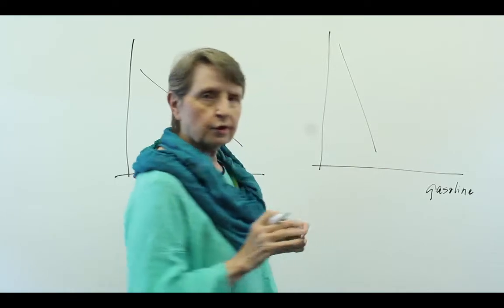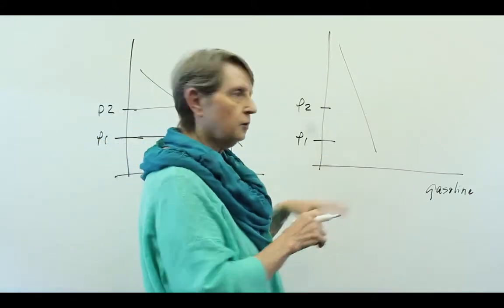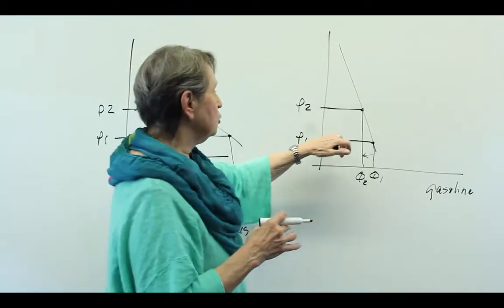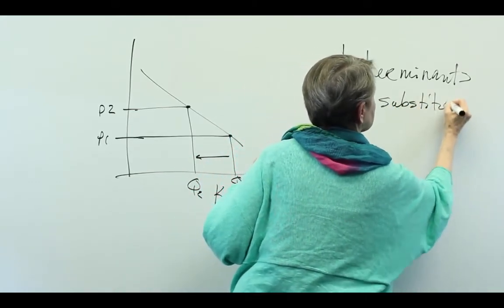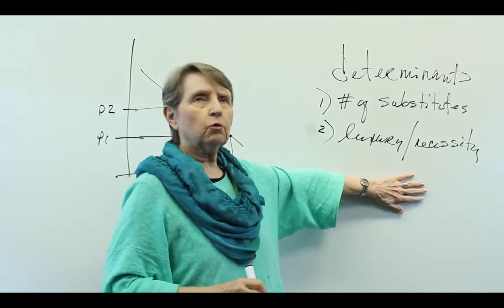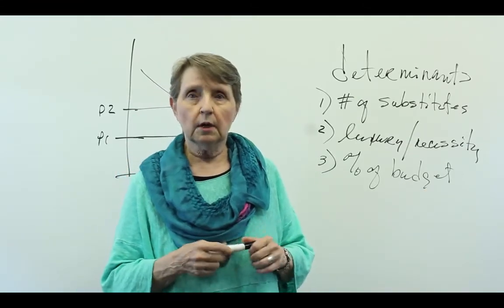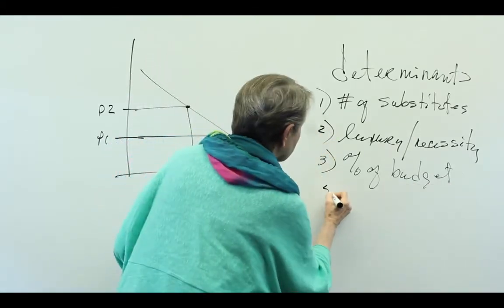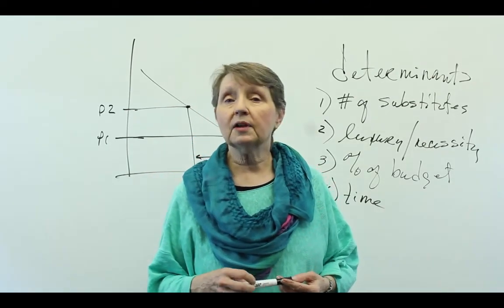Price Elasticity of Demand